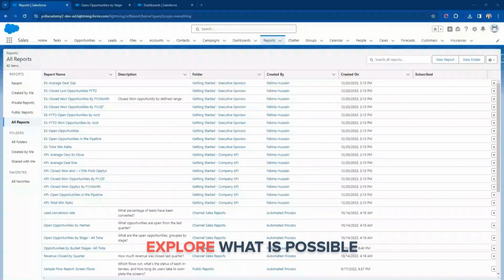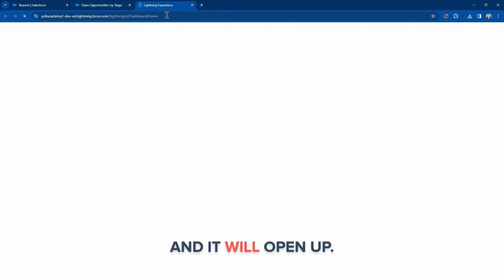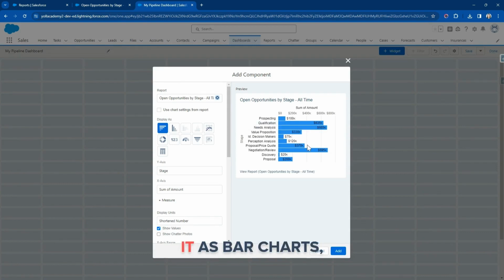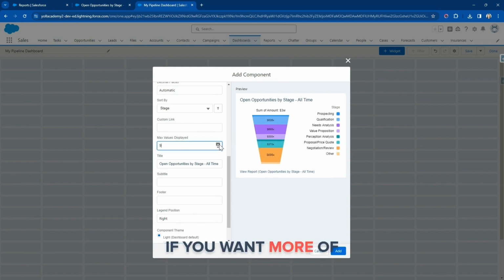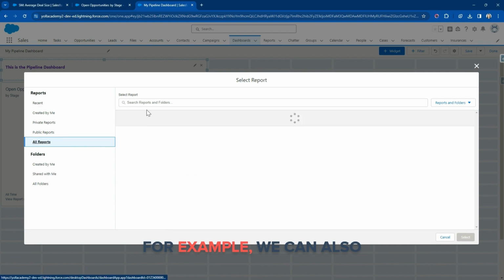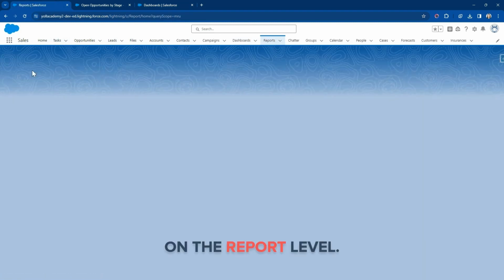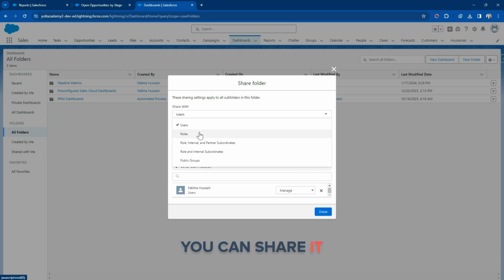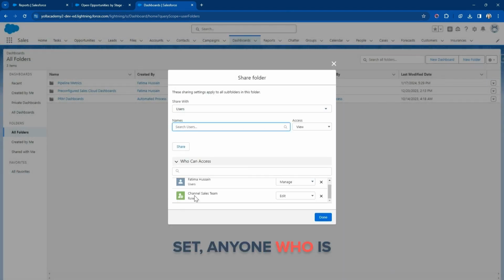Salesforce Task 7: Create a dashboard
CRM comparison: Which is the best of the big three?

Choosing the best CRM for your needs can be tough. The big three CRMs each have their strengths and weaknesses, making it tricky to choose the right one for your business.

To help you decide, we’ve launched our second annual CRM comparison, where we select an expert in each of the big three CRMs to compare how they fare in a range of everyday tasks. We've anonymised these experts and will let you decide which CRM is the best of the big three.

Task 7: Create a dashboard
Create a dashboard with 25 best practice reports to monitor the status of the pipeline, prospects and customers. Give your team access to this dashboard.